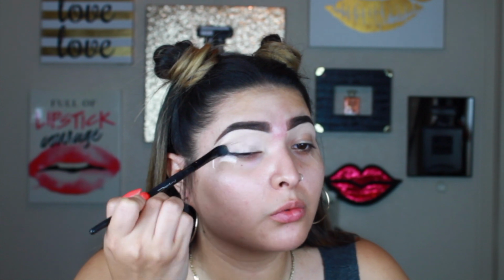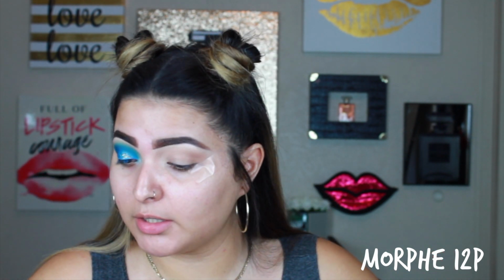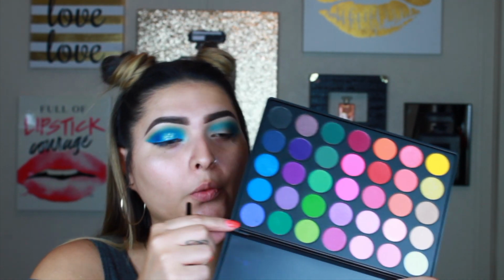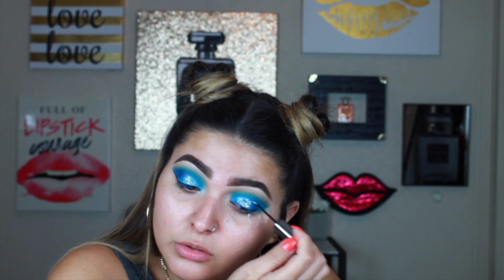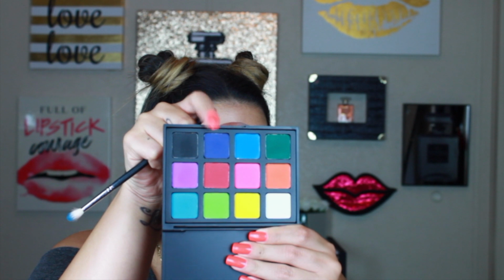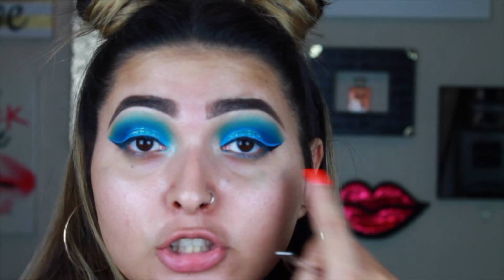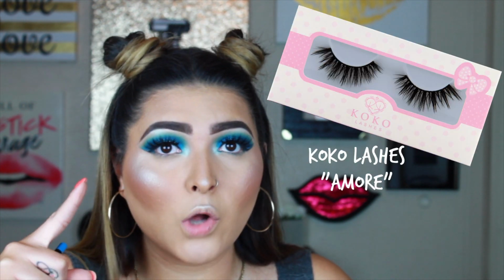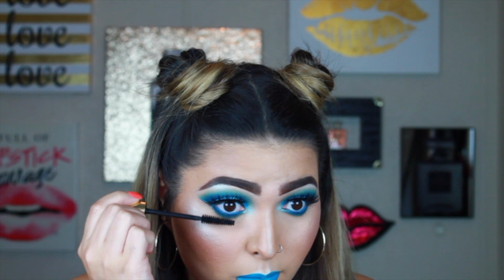The Blue Challenge ???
Hey guys!! In today's video I got inspo from Nikkie Tutorials' (Green Glam) instagram post and decided to go for a Blue look instead! i had so much fun busting out all my blue products and it really helped push me out of my regular comfort zone! Hope you enjoy :)